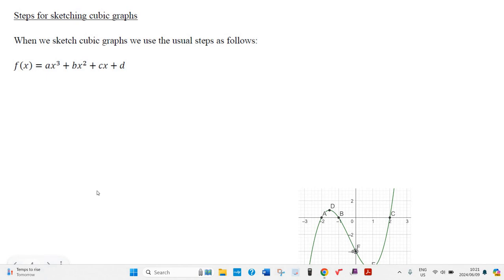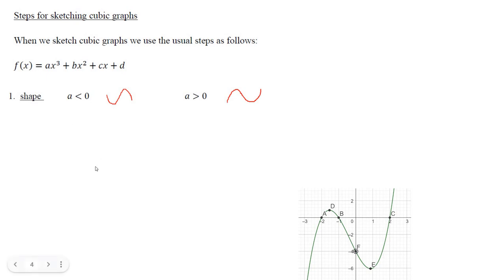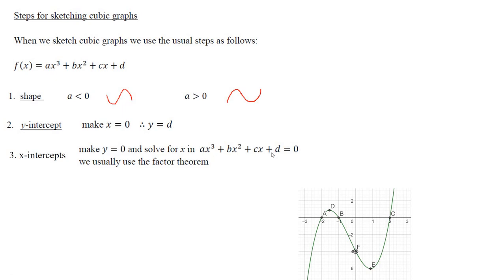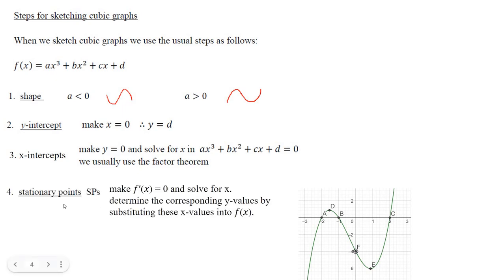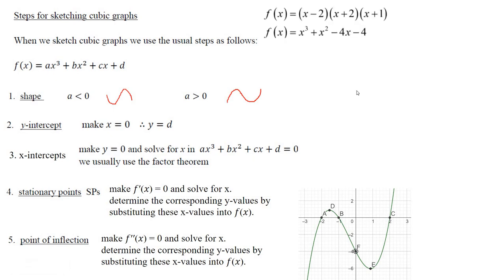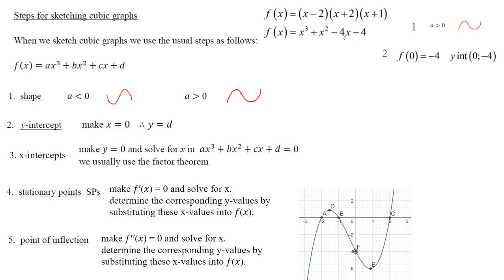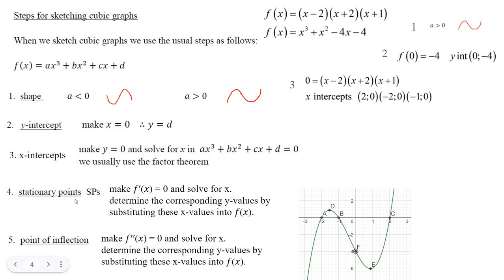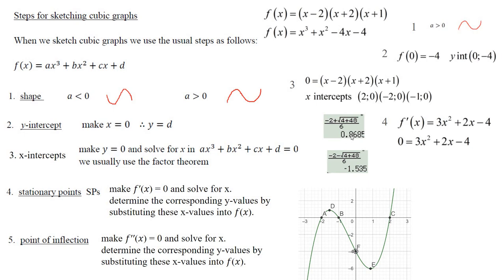Steps for sketching cubic graphs